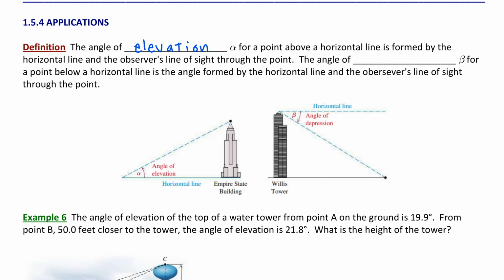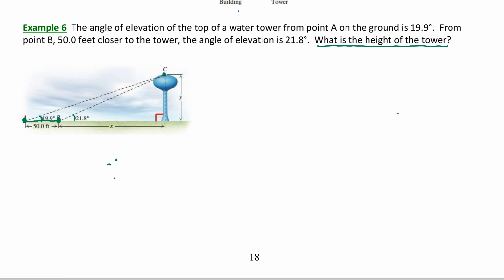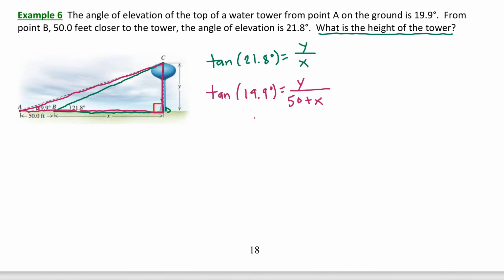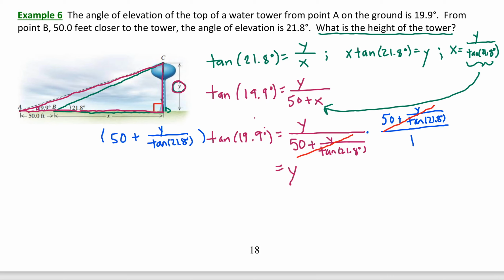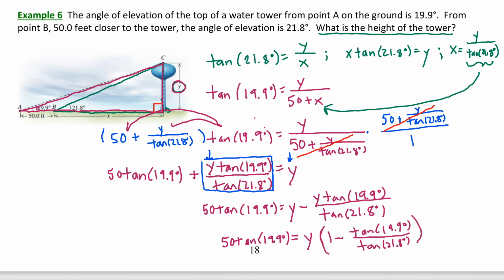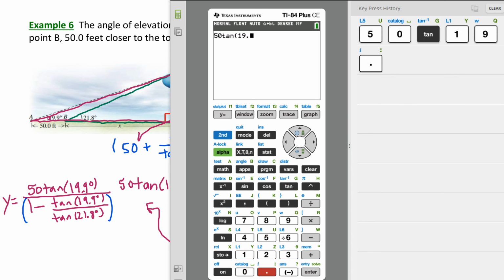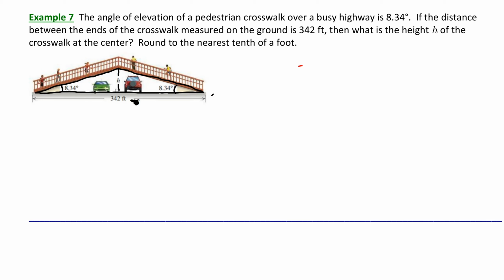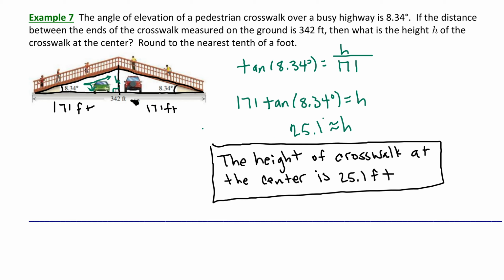1.5.4 Application: Angles of Elevation and Depression